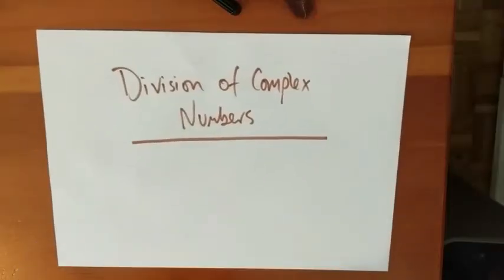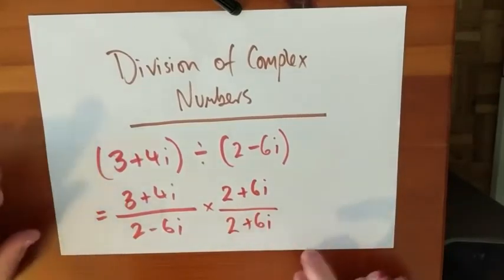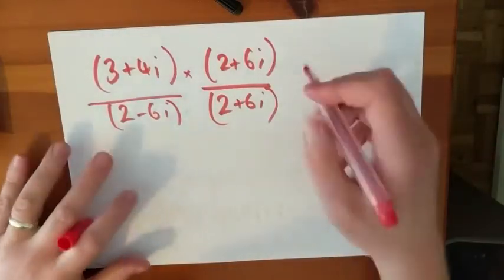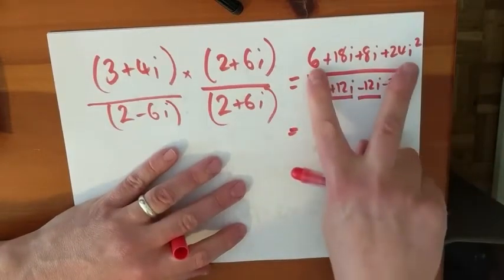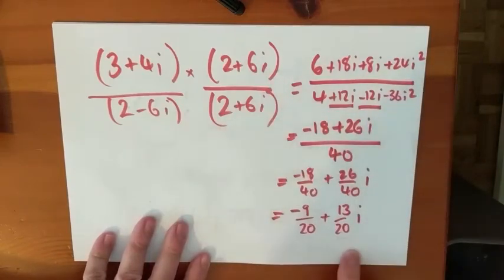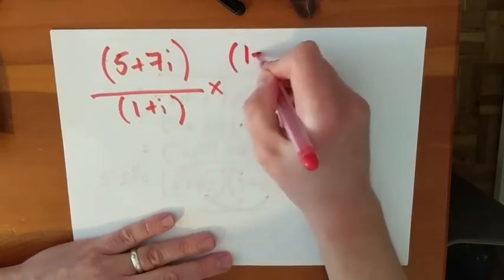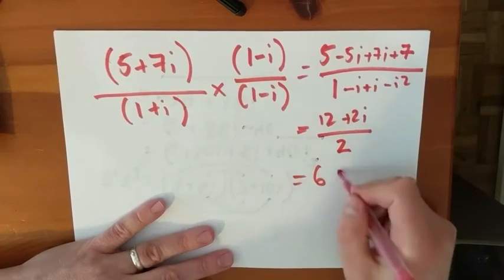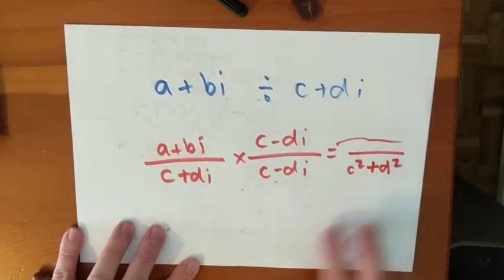LP Maths Dividing Complex Numbers